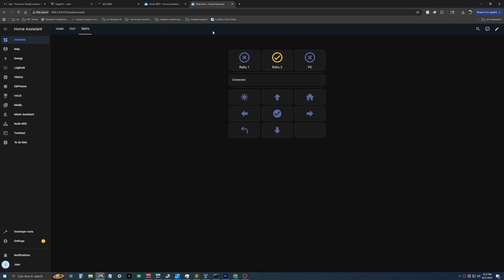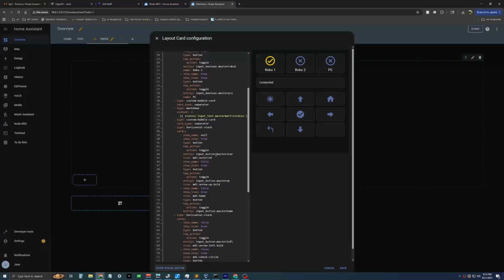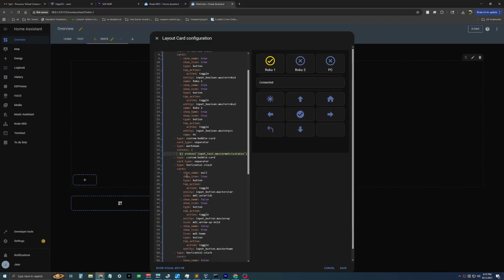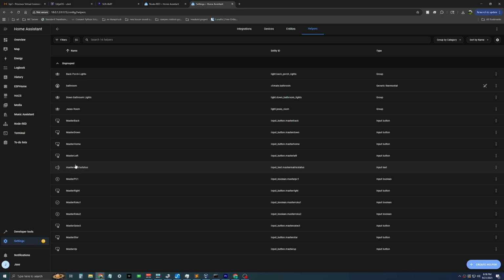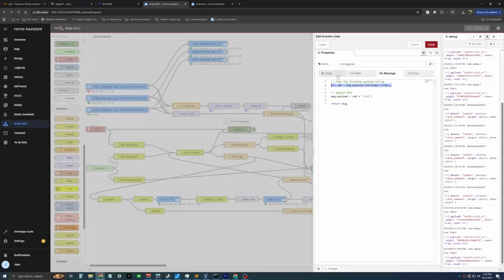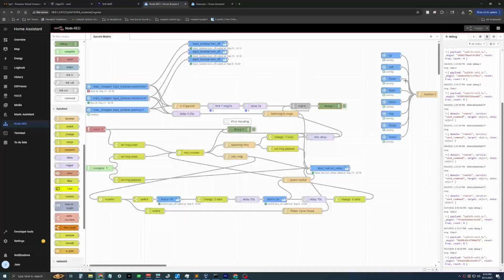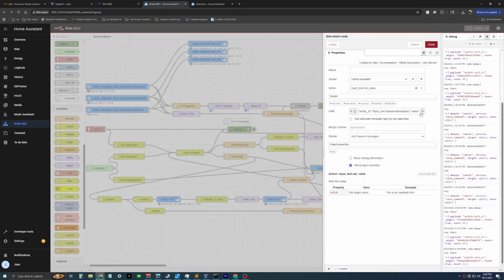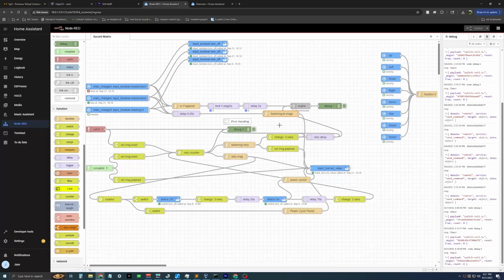8X8 matrix with Home Assistant Part 2 Code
A very budget friendly whole home video option that will work with home assistant. This episode we cover how it integrates with home assistant